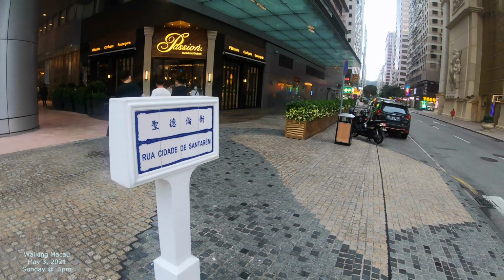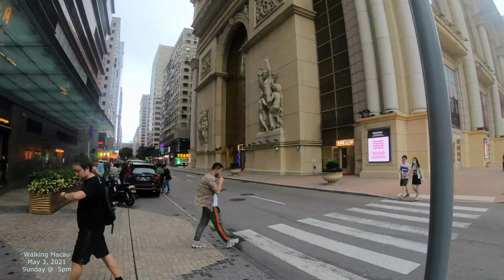[4K] Walking Macau 2021: Rua Cidade de Santarém - 聖德倫街 - 中國澳門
Walking around Macau with a GoPro Camera in 4K.  May 2021.  Make some comments below, and create discussion!  Let's get a community going!  Make some interactions with others as well. @Get Sidetracked